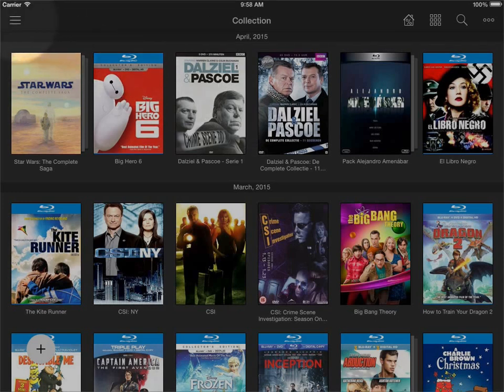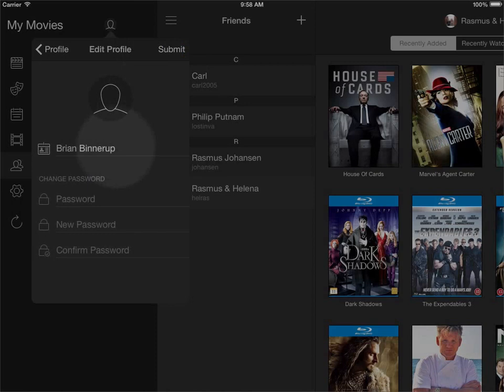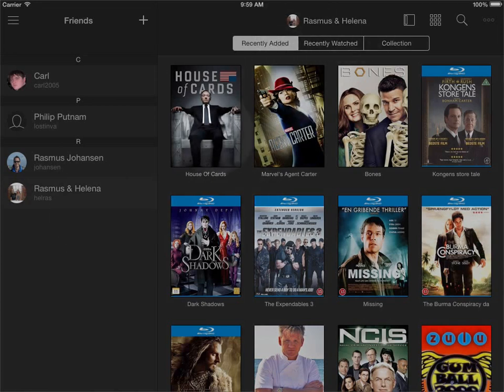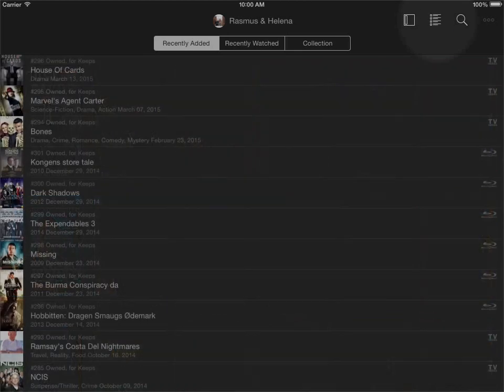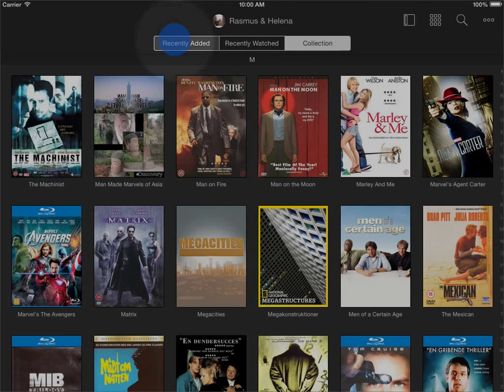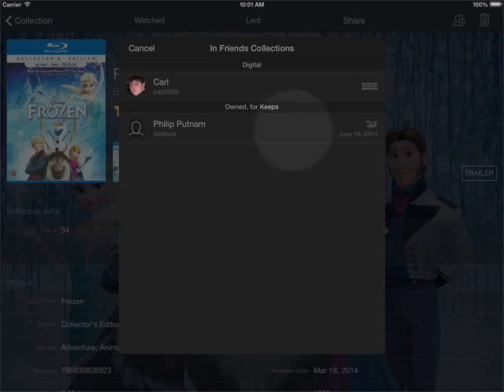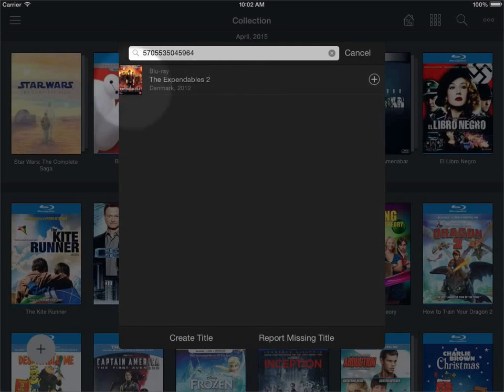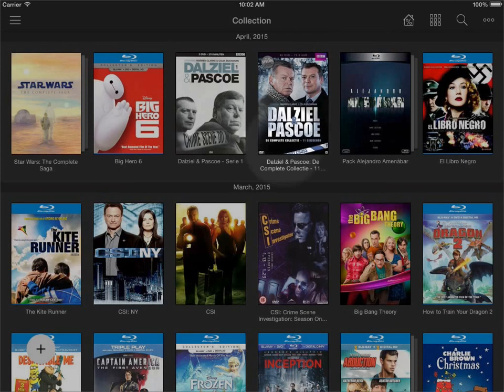My Movies 2 for iPhone & iPad - Friends Feature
This video will give you an introduction to the "Friends" feature in the My Movies 2 application for iPhone & iPad.

The "Friends" feature allow you to view the collection of your friends, and keep track of titles that are in your friends collections when purchasing titles.